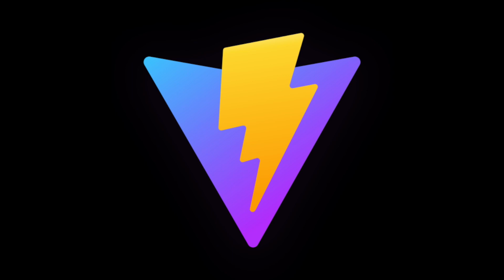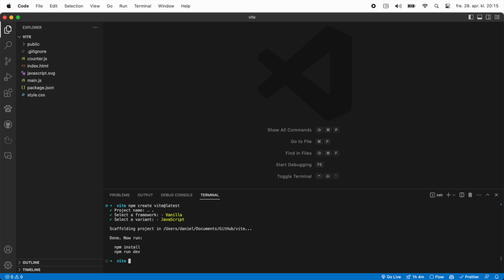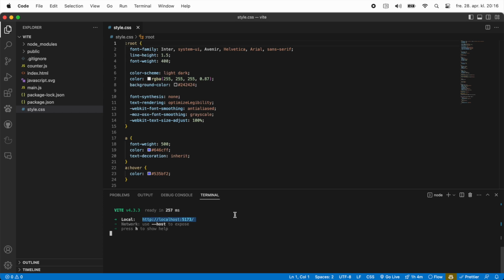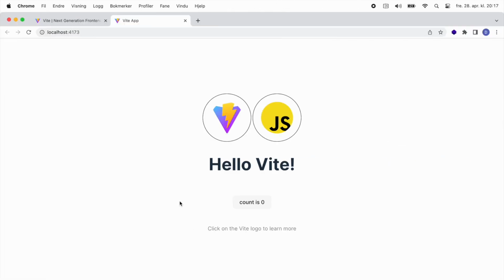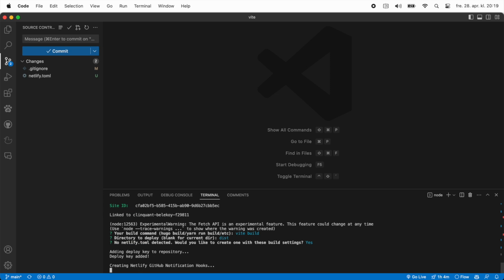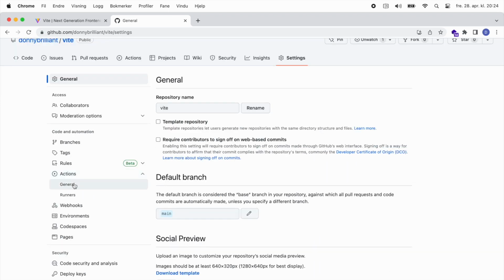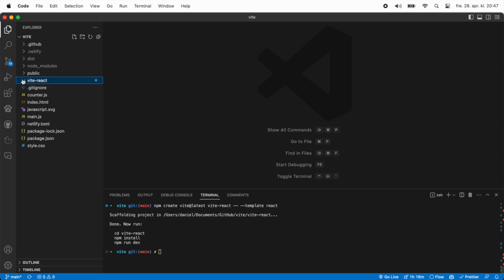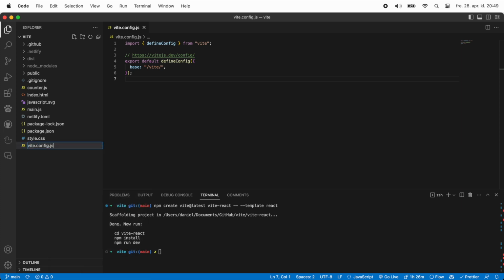Vite.js Introduction & Deployment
Course Assignment for Development Platforms at Noroff.